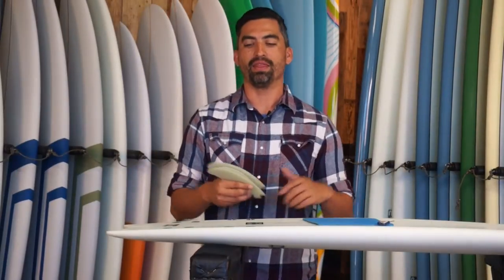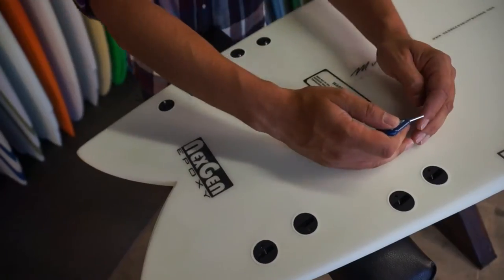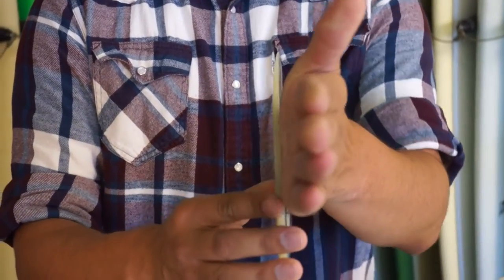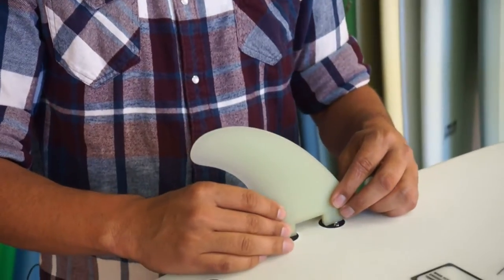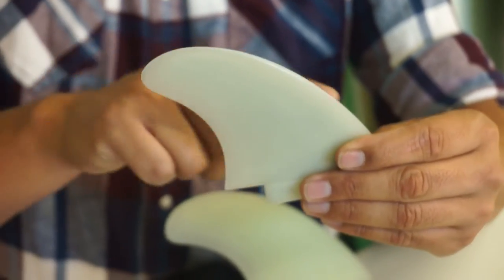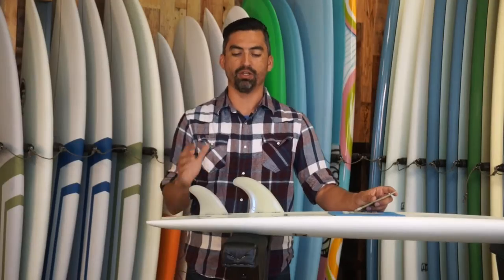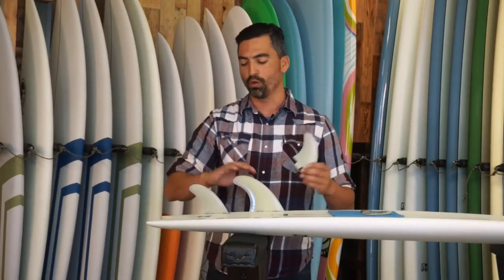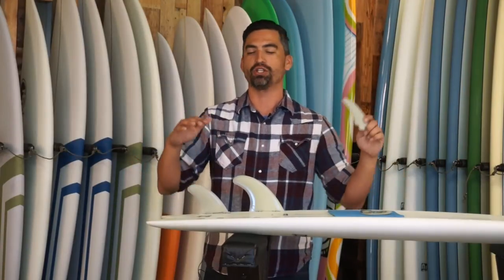Surf Tips for Beginners - Installing Quad Fin Setups